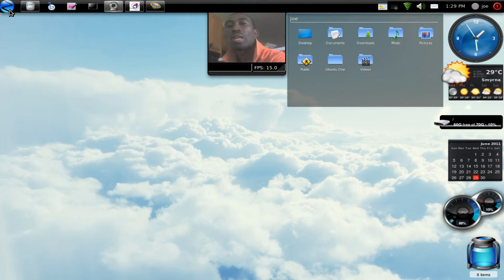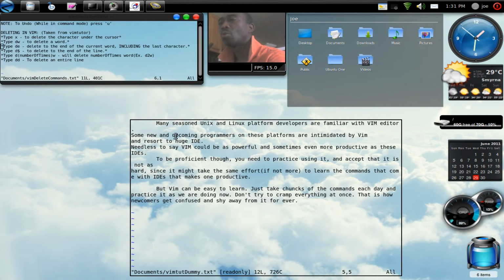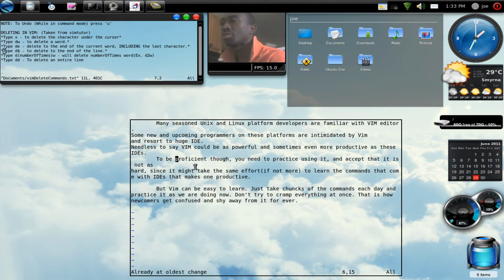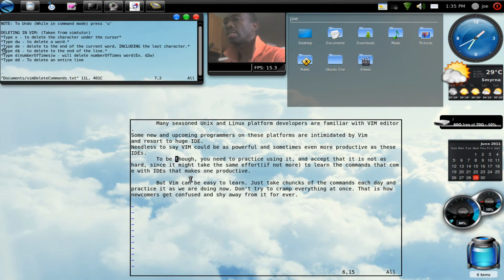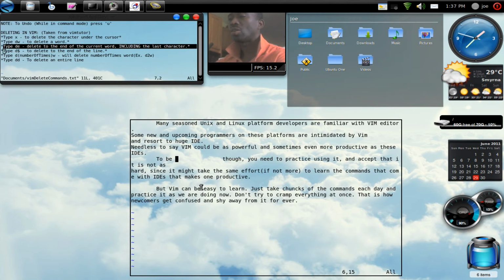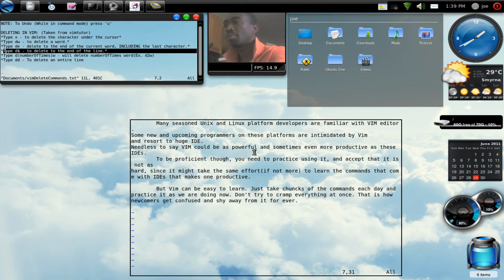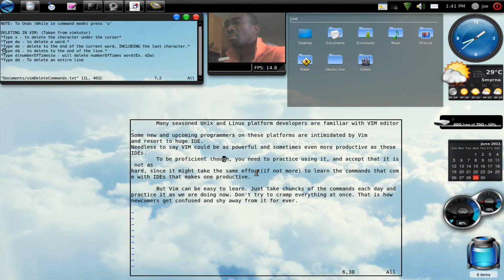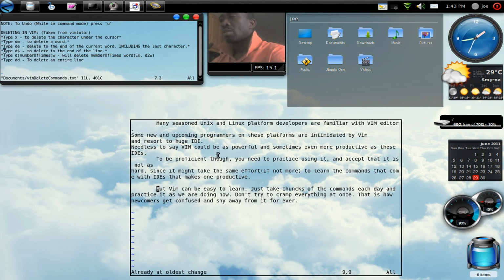Vim Tutorial For Beginners - Delete Command (1080p HD)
Get FREE PC data Backup - check it out - After the AD plays, press "SKIP AD"
I did the same with exchange for my email. Now I have no need to worry about loosing data

Also, you can leverage the power of technology, to make money

Based on Ubuntu 11.10 and uses Enlightenment e17
This is how the screen looks when locked. This short videos is actually part of this video

Just forgot to merge the files

Simple delete commands useful for simple editing.